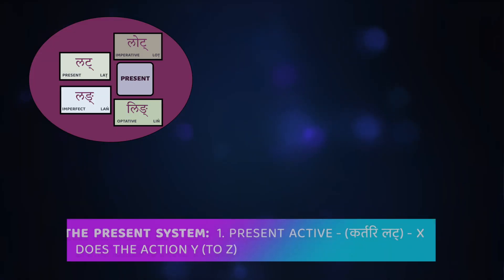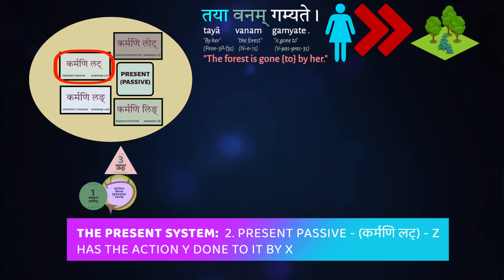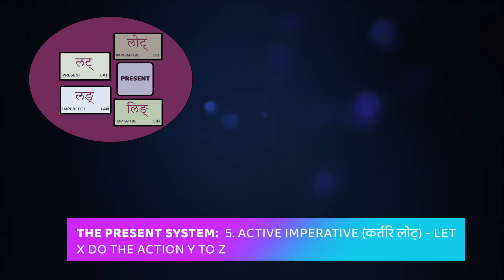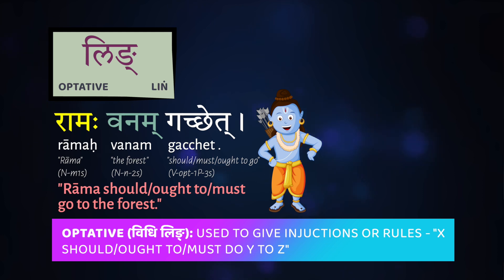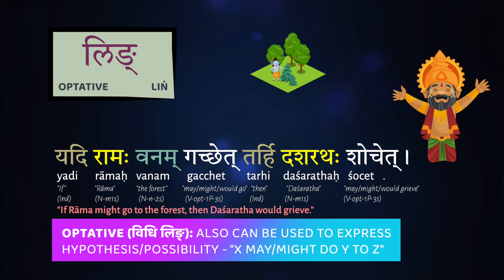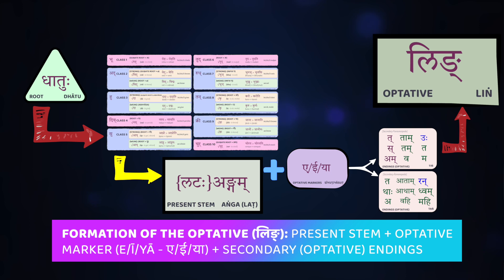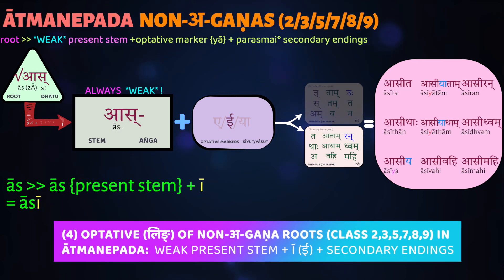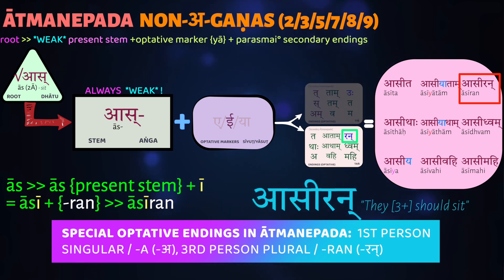Introductory Sanskrit @ UBC [10.3]: The Optative (विधि लिङ्)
We learn about the various meanings and usages of the Optative tense (विधि लिङ्) as well as how to form it for अ-gaṇa and non-अ gaṇa roots, in the parasmaipada and ātmanepada voices..